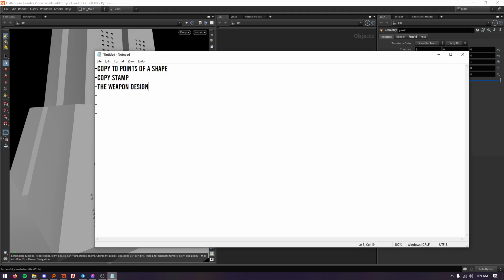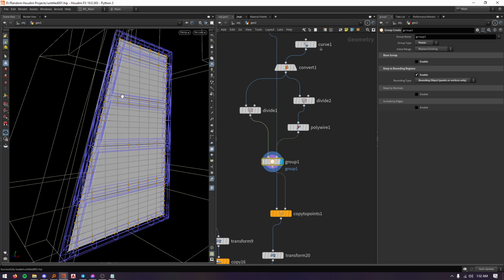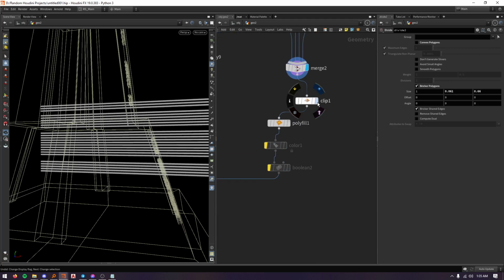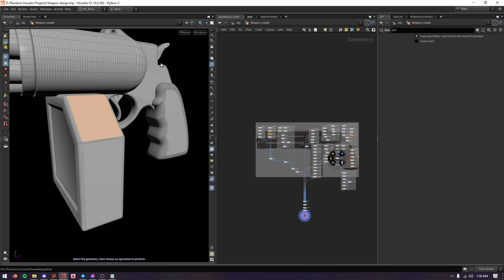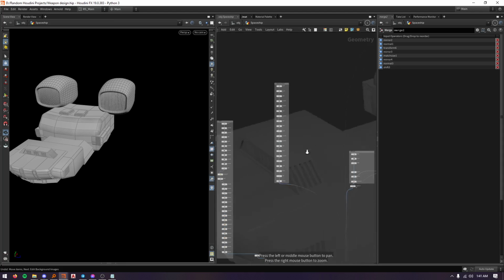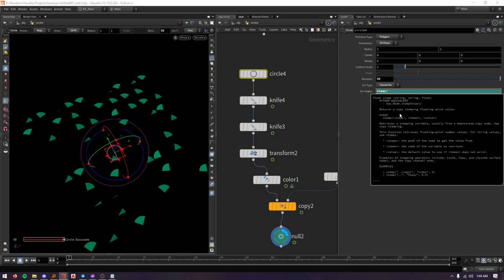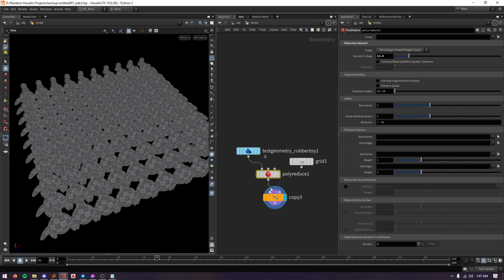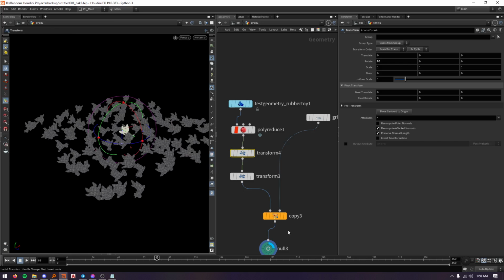Houdini Tips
Some tips I wanted to share about Houdini